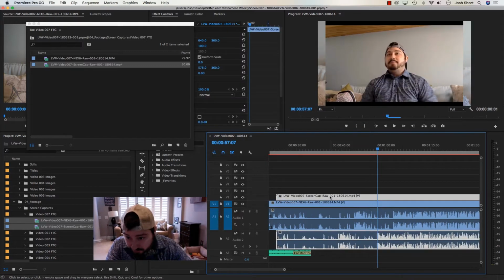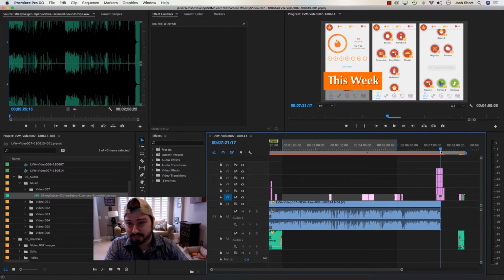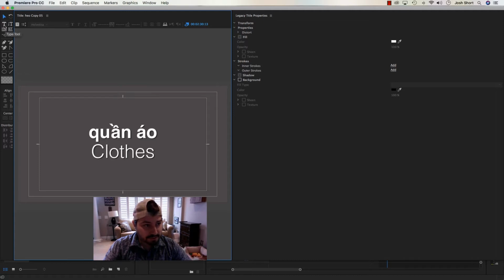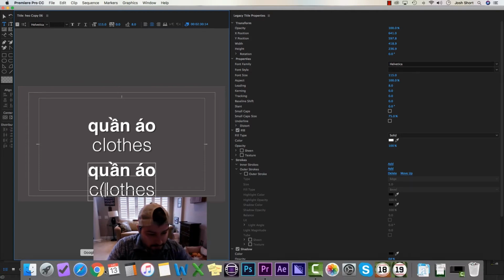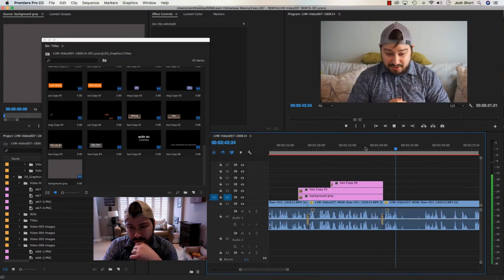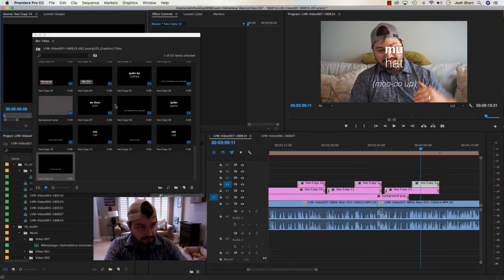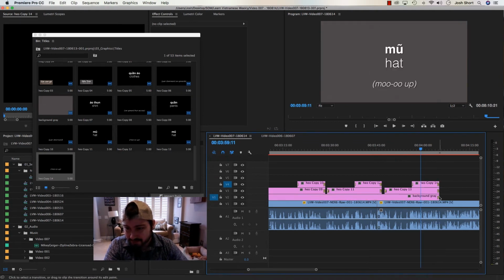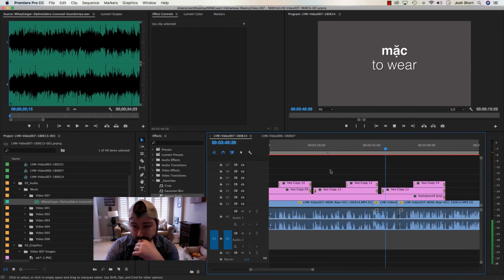Watch Me Edit a Vlog in Premiere Pro - Ep. 001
This is a completely new style video for this channel. Watch me edit a vlog for my other YouTube channel in Premiere Pro.

Hi there! My name is Josh and I help video editors become faster, more competent and more confident in what they do. My business, Edit Video Faster, has helped thousands of editors over the past four years.